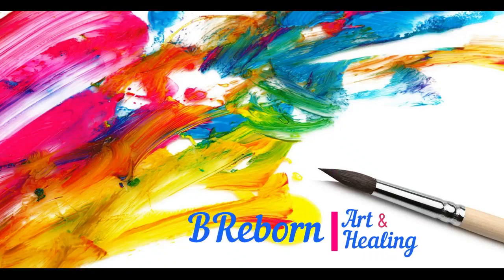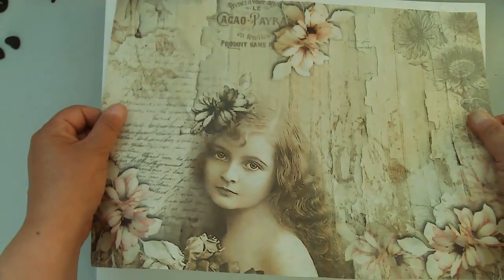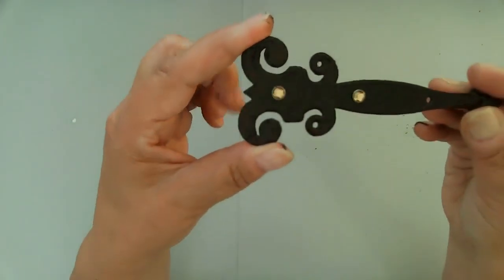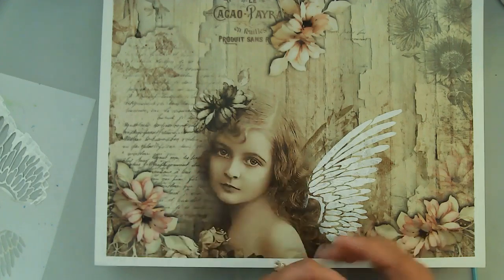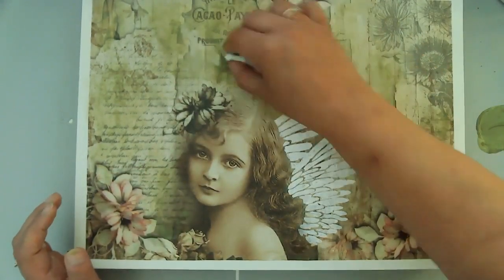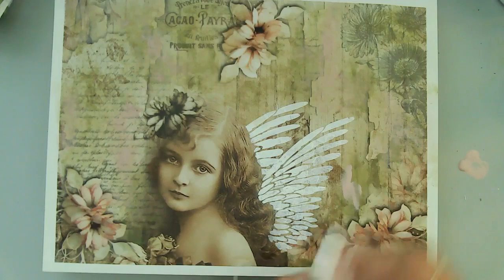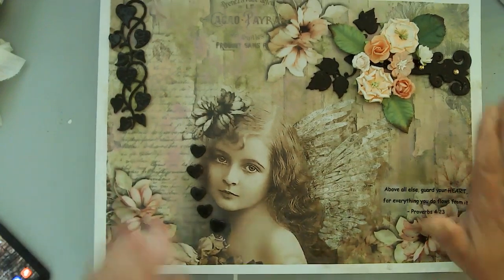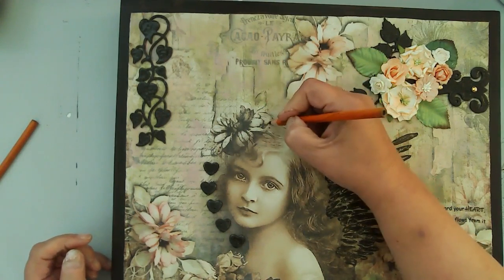Sunday's ART of Truth - Rice Paper Design - Guard your heart - 8/16/2020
Head on over to my blog to read the writing that goes with this piece. Super fun to make.

Supplies used:
Crafters Workshop wings stencil

Decoart Craft Paints – Blush pink, Hauser Green Light & Warm Beige

Golden Fluid Acrylics

LTD Rice Paper – R01801 - Etsy Shop

Ultra Thick Embossing Powder

Versa Mark Ink

Flowers, chipboard & wood bits from my stash- you can use anything 😊

Most used mixed media supplies:

Liquitex Matte Medium

Liquitex Glazing Medium

Liquitex Gesso

Liquitex Heavy Gesso

Ranger Archival Ink
Makeup Brushes